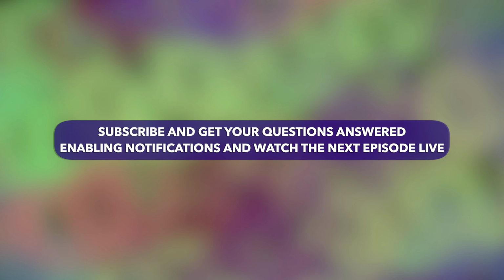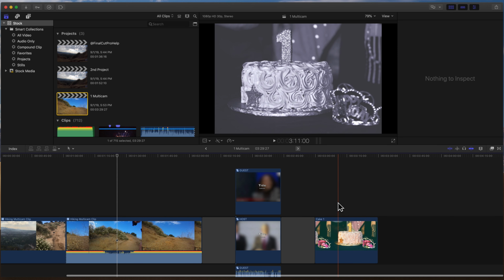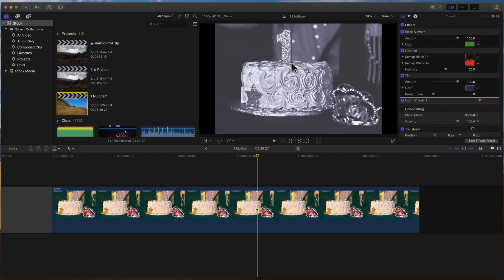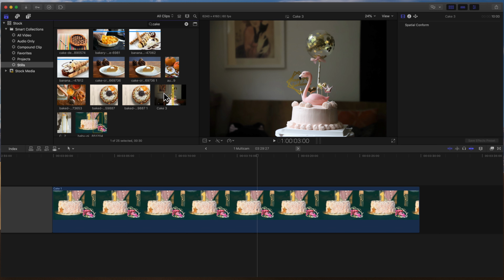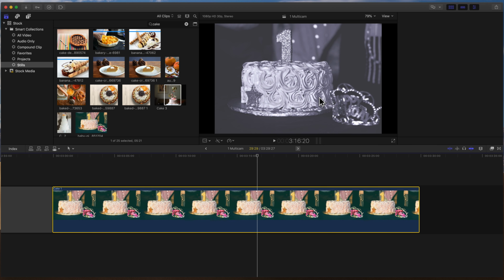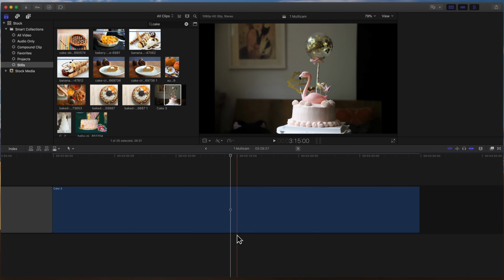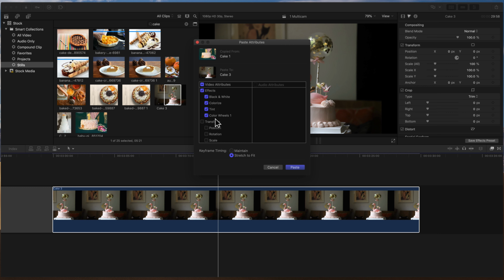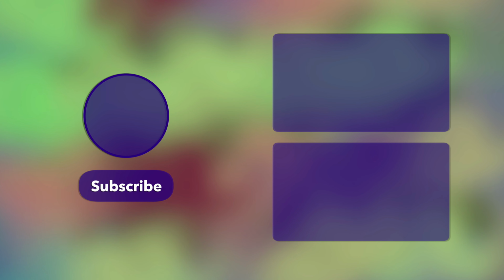Final Cut Pro Help Live Snippet | Copy and Paste Attributes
How to replace an image or clip while keeping the effects and other attributes from the original clip.

Instagram.com/FinalCutProHelp